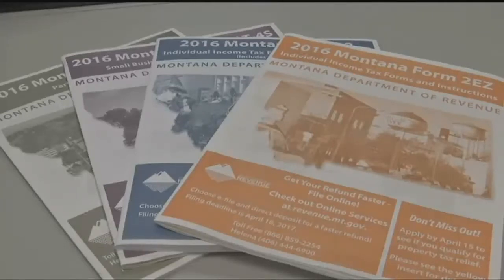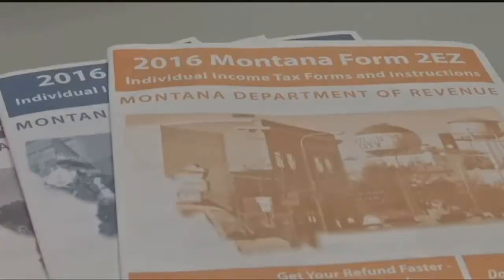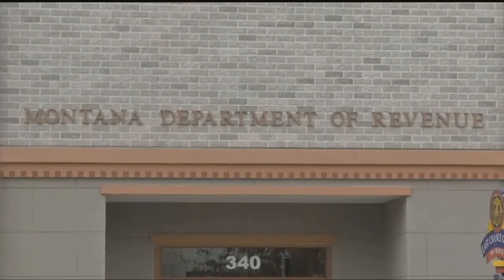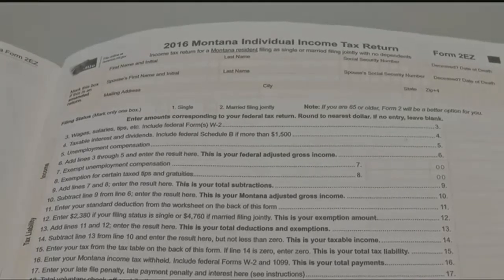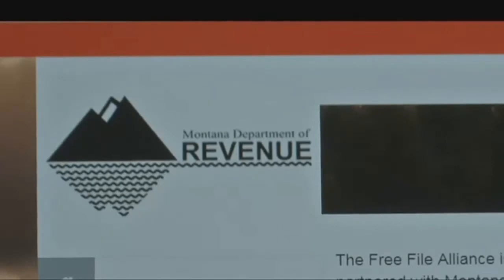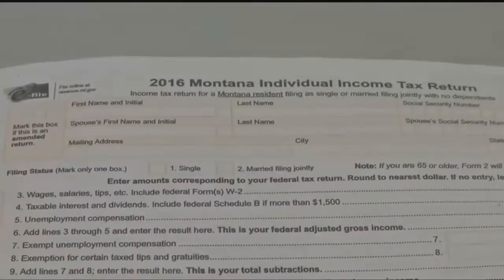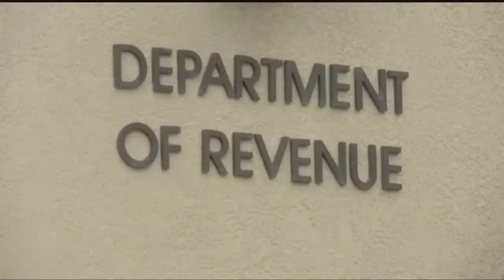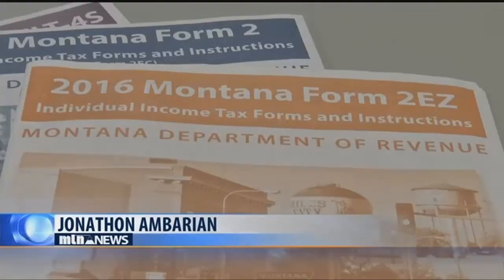Montana Department of Revenue to stop printing paper tax forms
paper taxes